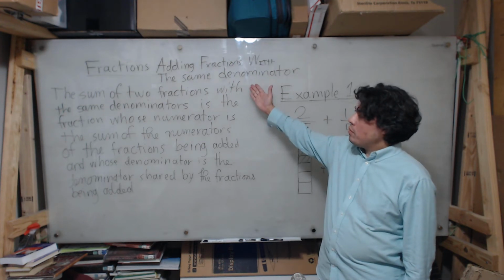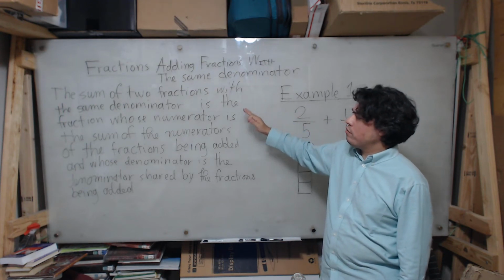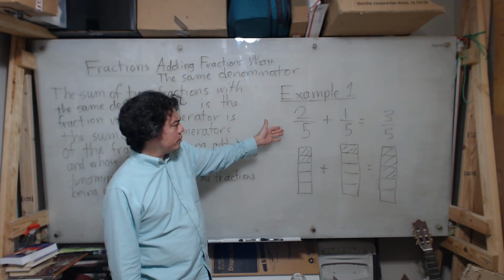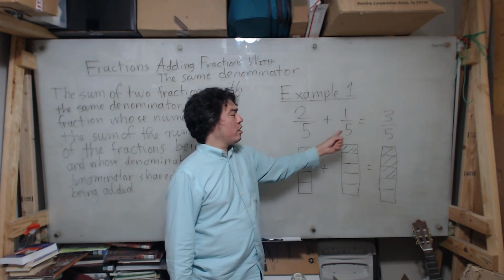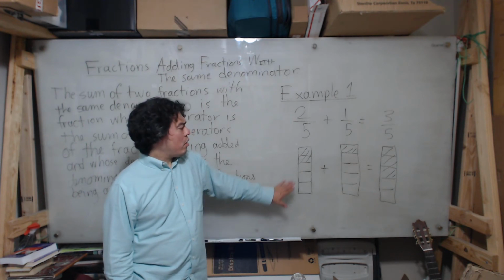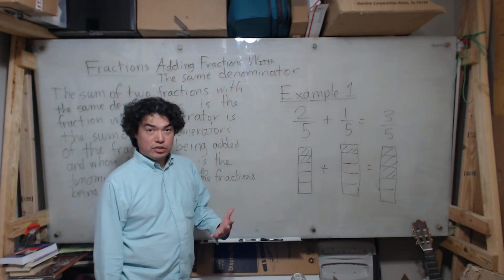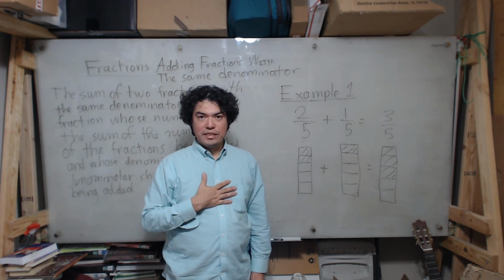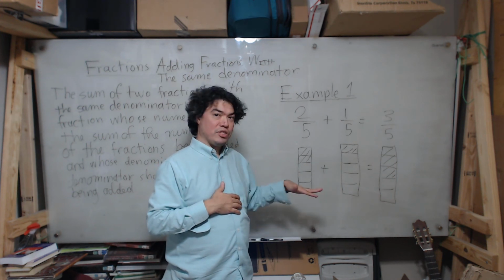Adding two Fractions with the Same Denominator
In this video, I give the criteria under which two fractions are added if they have the same denominator.

Essentially, if we have two fractions with the same denominator, then their sum is given by the fraction whose numerator is the sum of the numerators of the fractions being added, and whose denominator is the common denominator that the two fractions share in common.